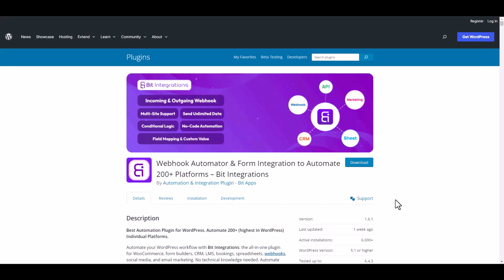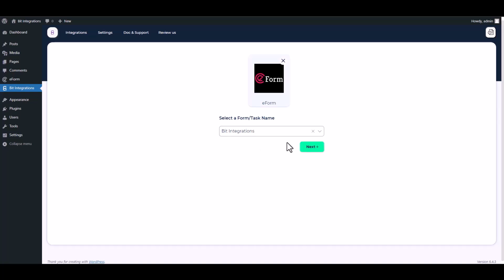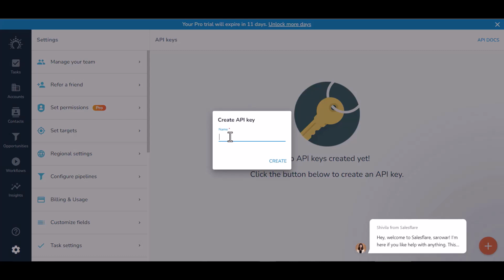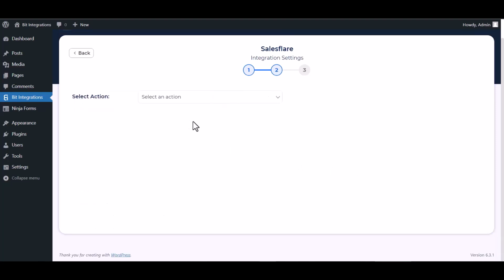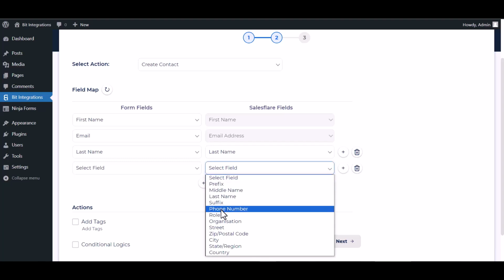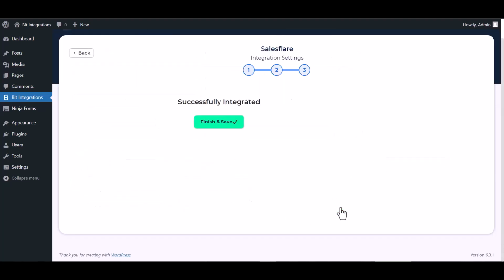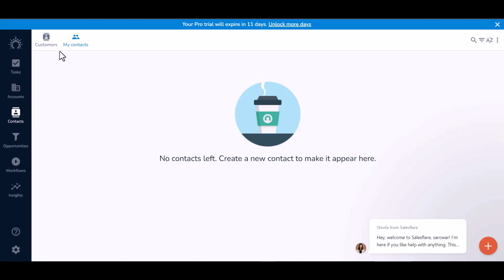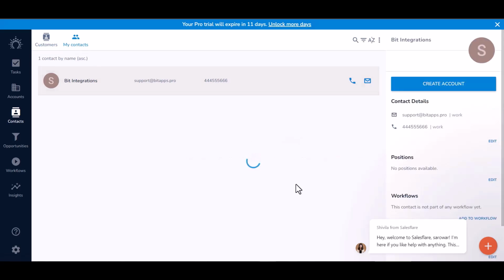Integrating eForm with Salesflare | Step-by-Step Tutorial | Bit Integrations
🔗 Ready to streamline your sales process? Join us on our YouTube channel for an in-depth tutorial where we unveil the seamless integration of eForm with Salesflare, a powerful CRM platform. Learn how to effortlessly connect these two tools using the Bit Integrations WordPress plugin.

Follow along as we guide you through the step-by-step process of integrating eForm with Salesflare, empowering you to streamline lead management, customer communication, and sales automation. Say goodbye to manual data entry and welcome automated workflows for increased efficiency in managing your sales pipeline.

Key Highlights:
✅ In-depth walkthrough for integrating eForm with Salesflare using Bit Integrations for WordPress.

Whether you're a business owner, sales professional, or CRM enthusiast, this integration empowers you to seamlessly merge eForm with Salesflare. Watch now to revolutionize your sales efforts!